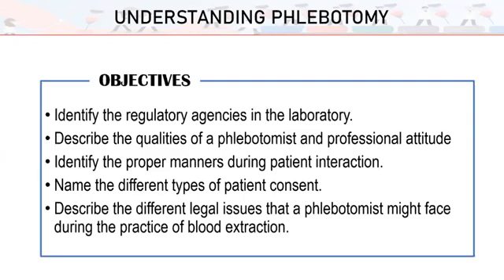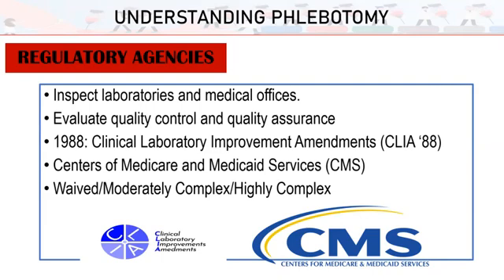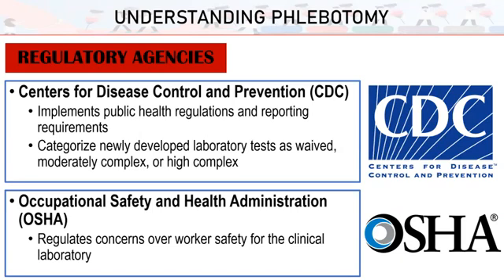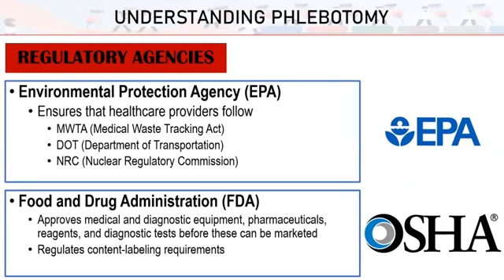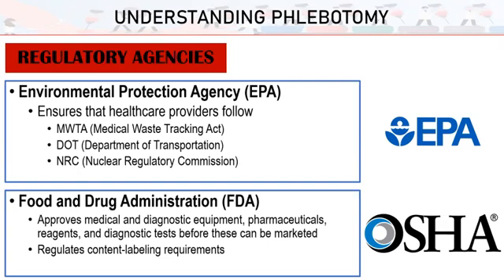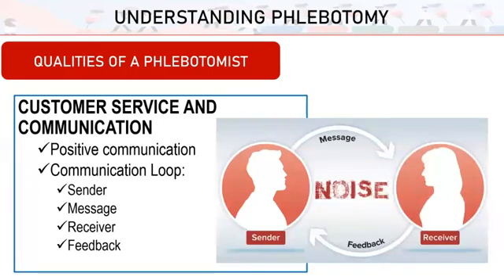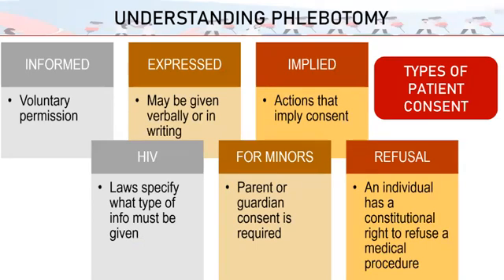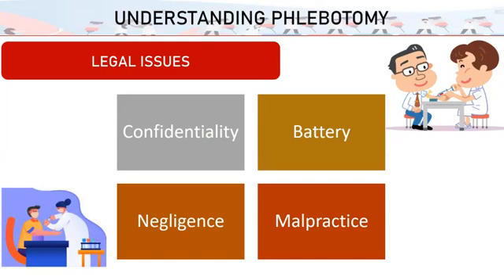PMLS2-PRELIM-TOPIC 2: UNDERSTANDING PHLEBOTOMY PART 2